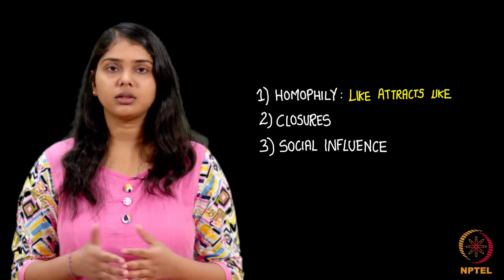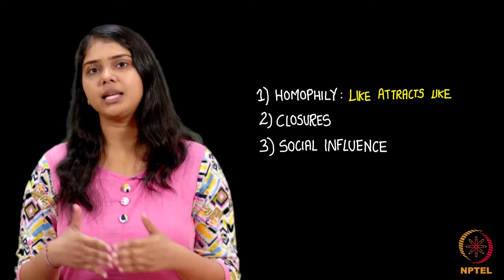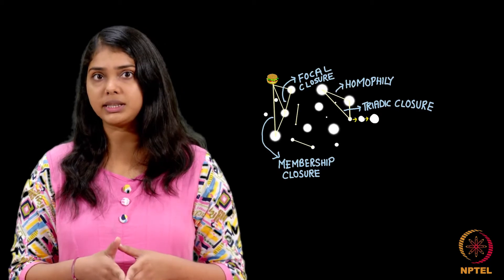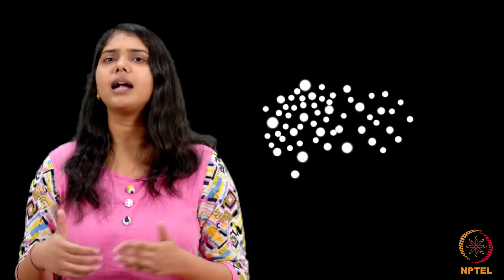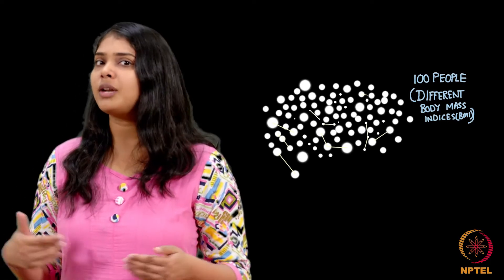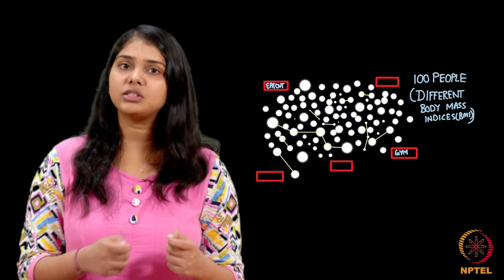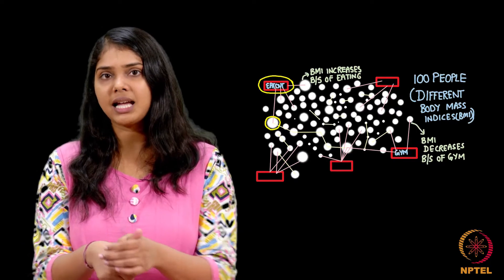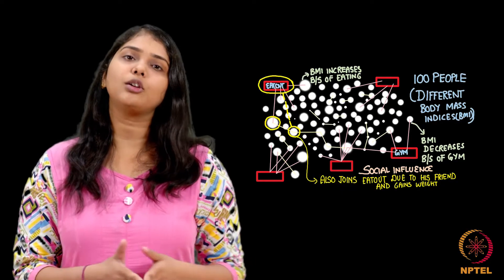Introduction to Fatman Evolutionary model